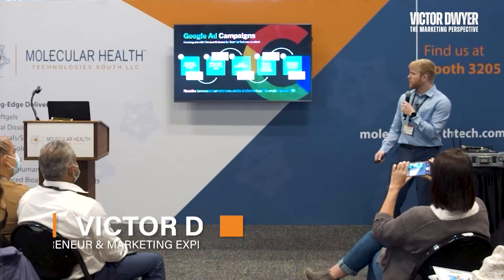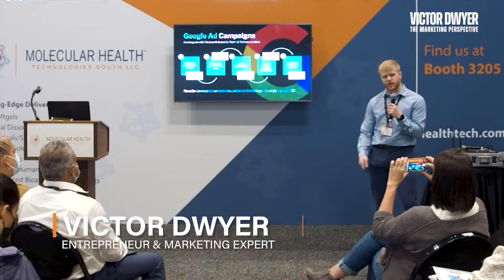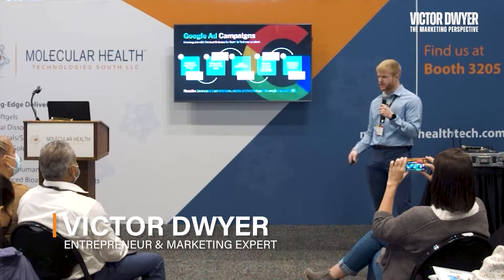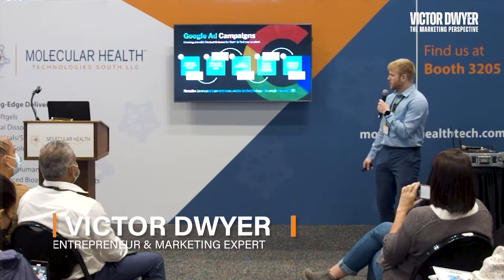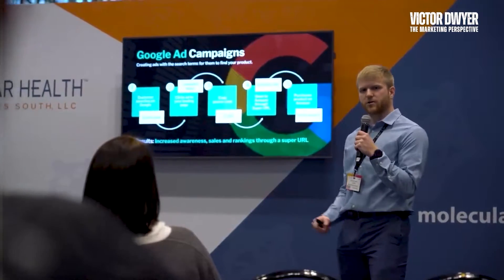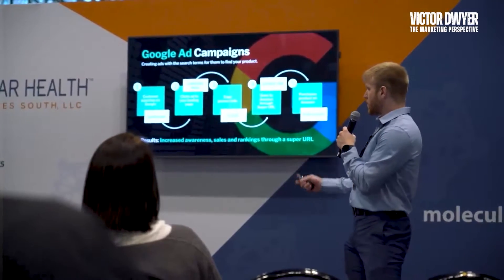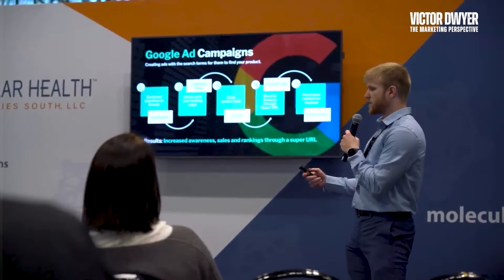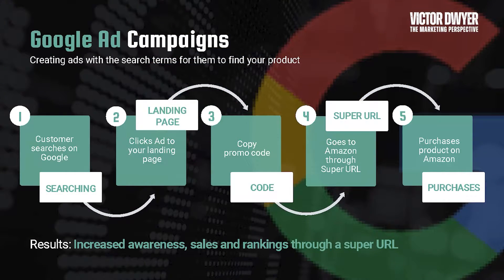Increase Sales with Google Campaigns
While the longer process seems counterintuitive, by doing this, you not only increase your conversion but also boost your product's ranking using an Amazon super URL.